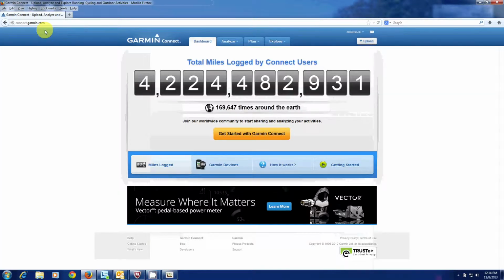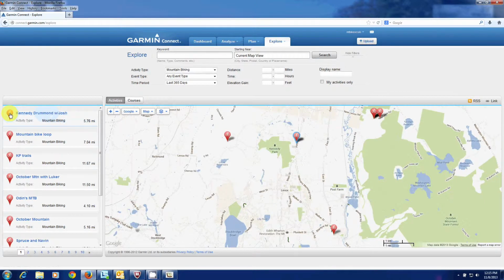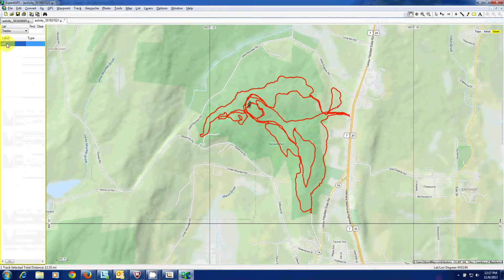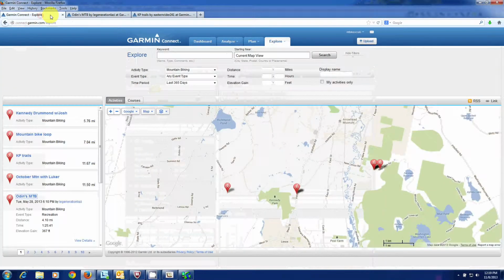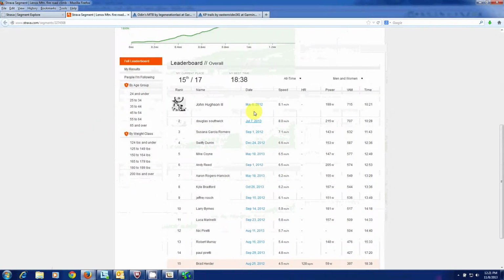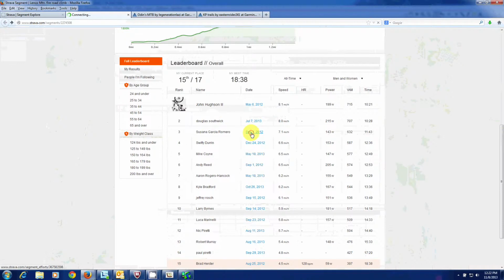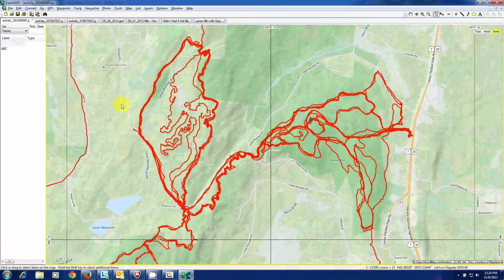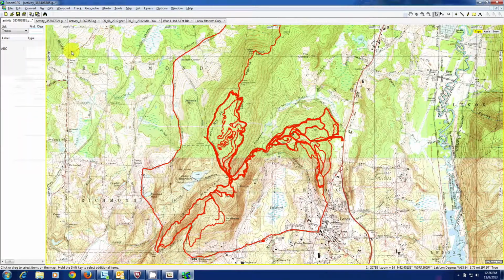How to Make a Trail Map of Just About Anywhere (anywhere people exercise)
How to Make a Trail Map of Just About Anywhere without even setting foot outside the office!